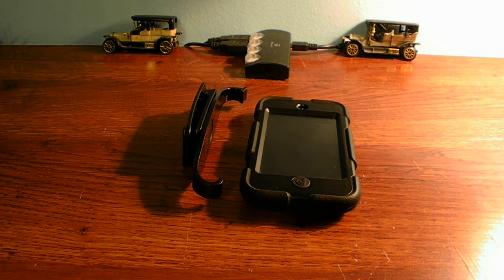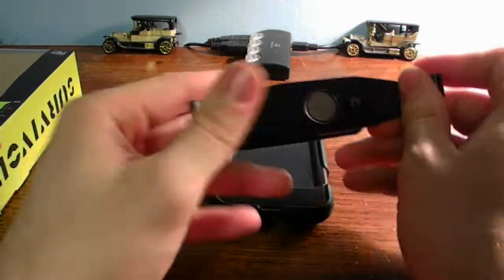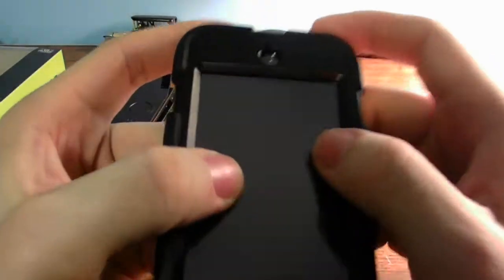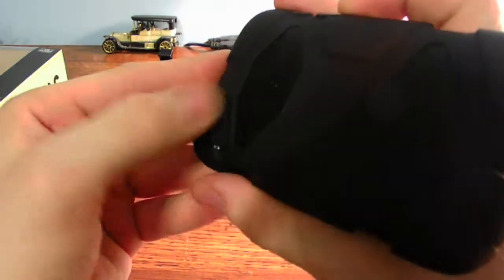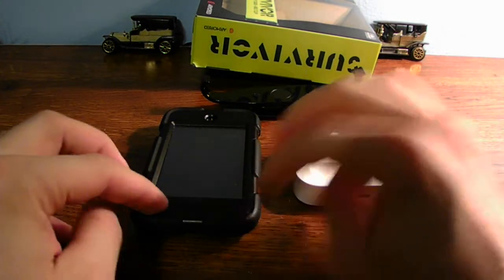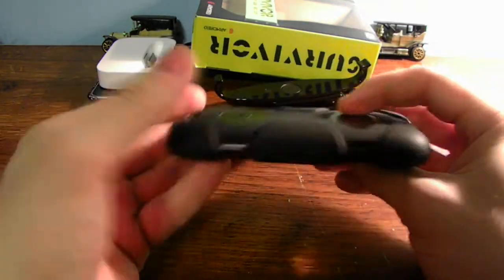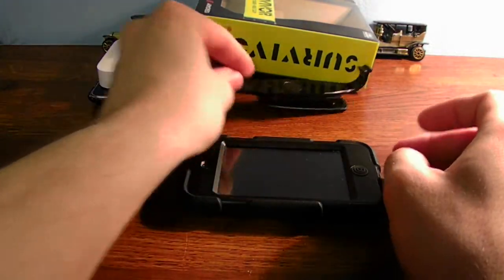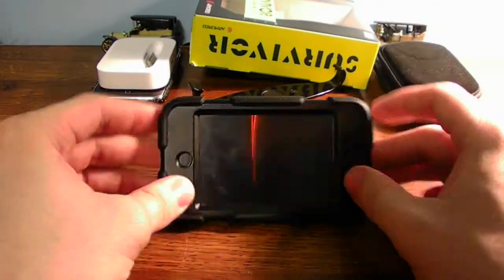I pod Case review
The review of how the case works and protects the Ipod touch 4th generation.